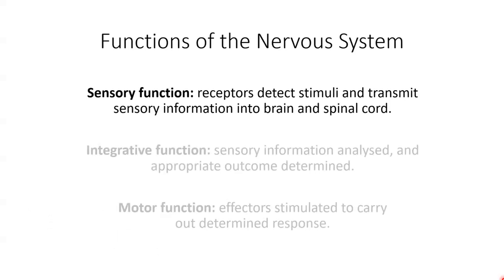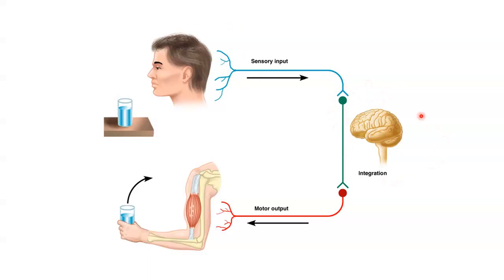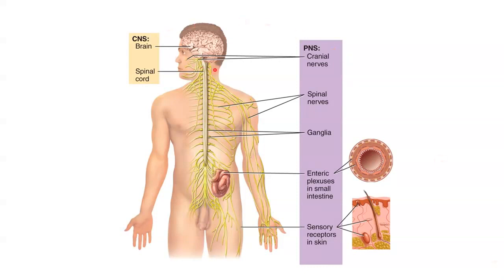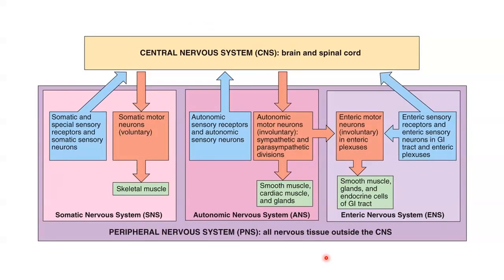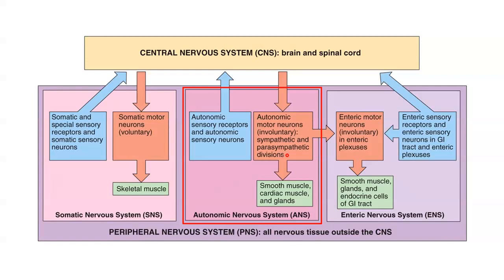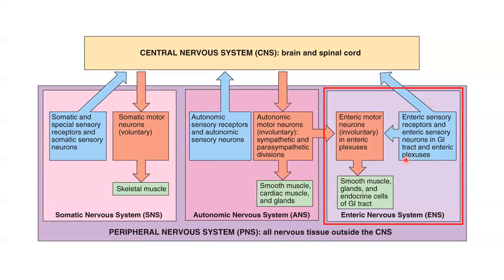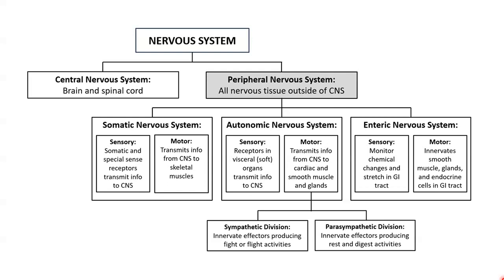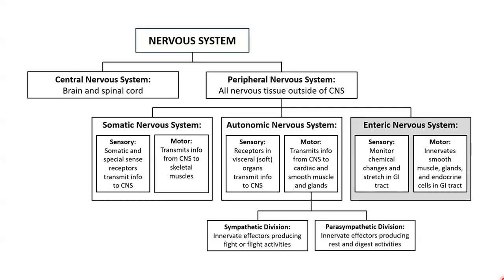Nervous Tissue - Part 1